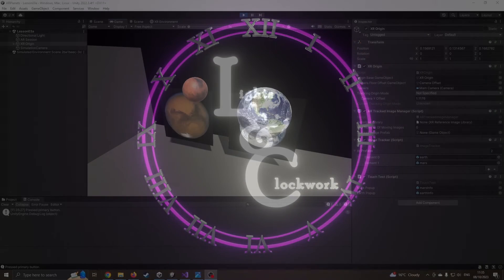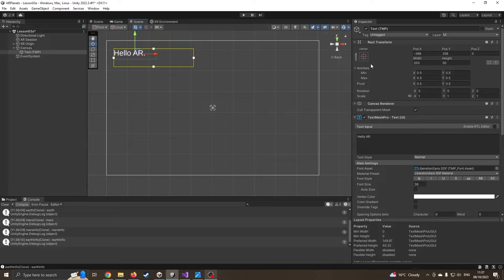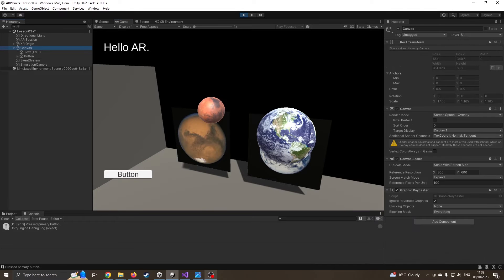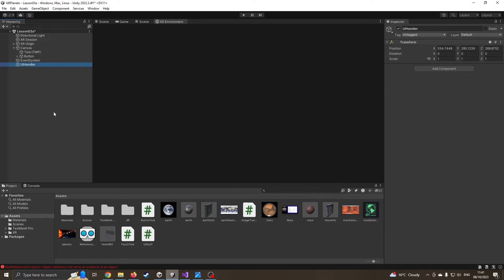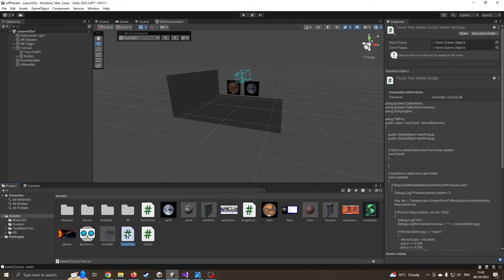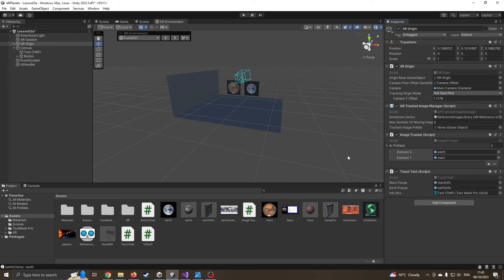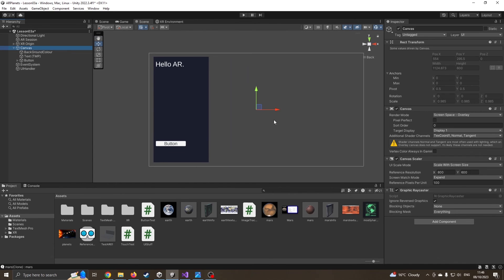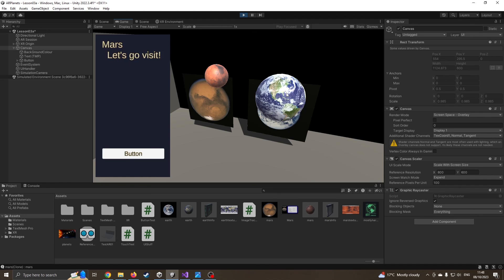Unity AR - Augmented Reality Tutorial Lesson 04 - Canvas UI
Unity Augmented Reality Tutorial Lesson 04
Interacting with a Canvas Based User Interface

Needed Packages
com.unity.xr.arfoundation    5.0.7
com.unity.xr.arcore    5.0.7